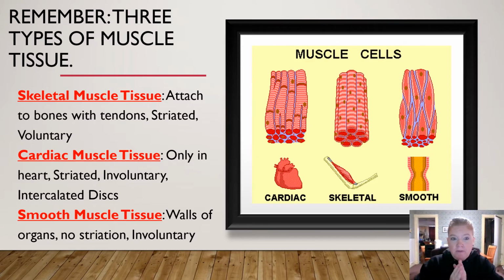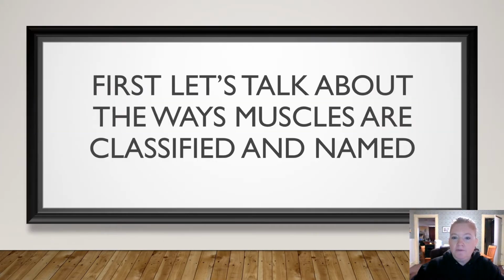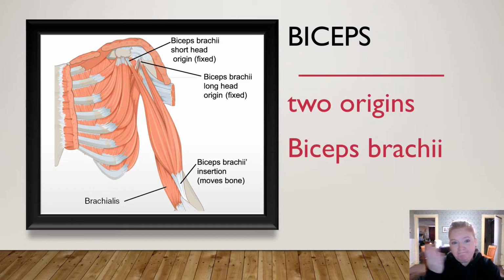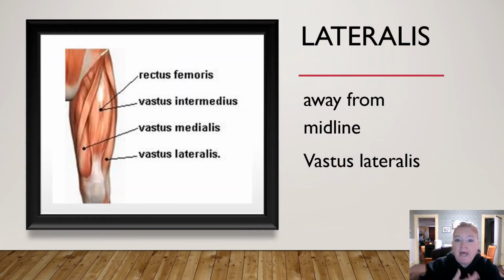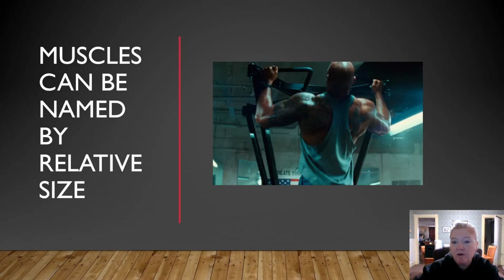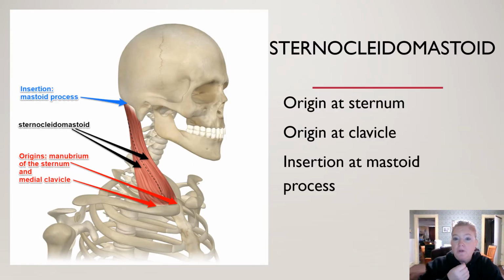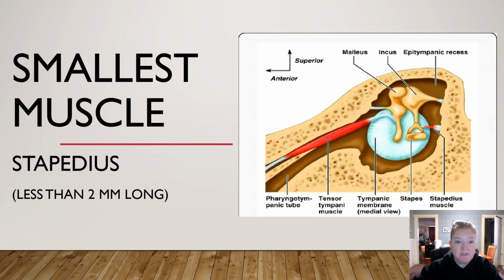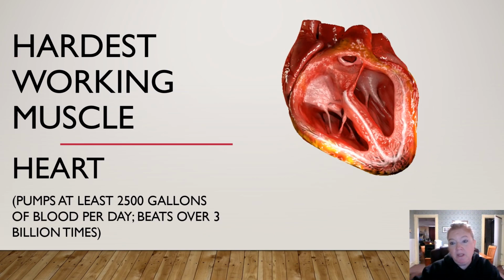Ways to Name Muscles (plus some unique muscles) - anatomy and physiology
This video goes through ways that muscles are named in the body including shape, size, direction of fibers, location (body part covered), general location, action/ function, origin and insertion locations, number of origins and insertions and more. Also discussed are some unique muscles like the longest, largest, smallest and more!